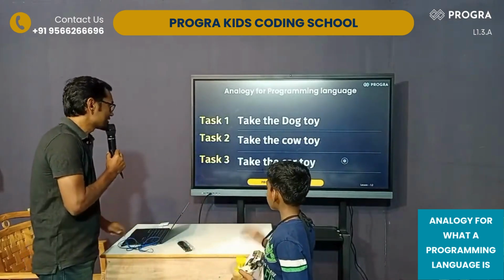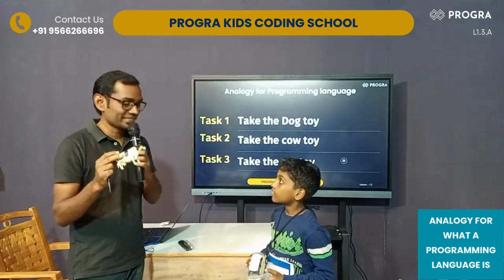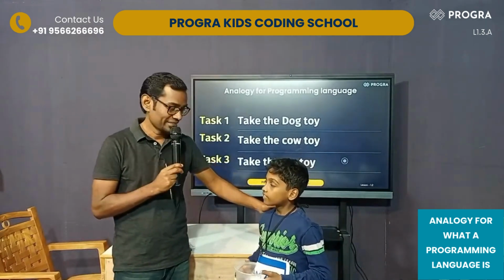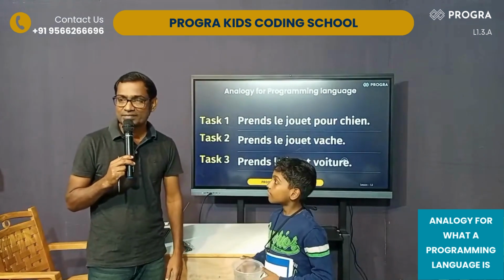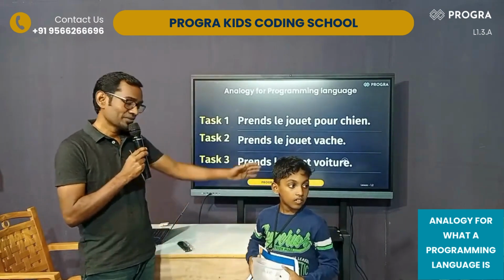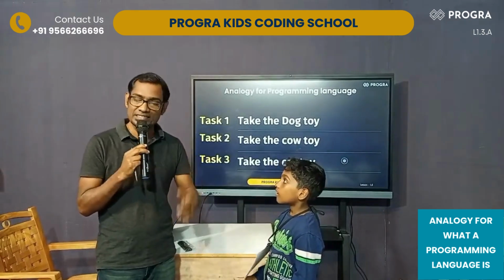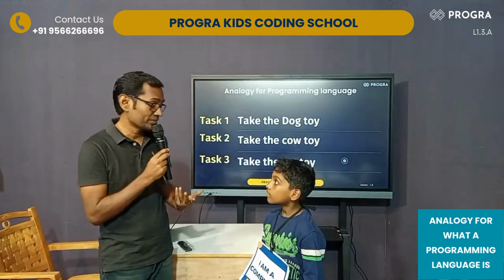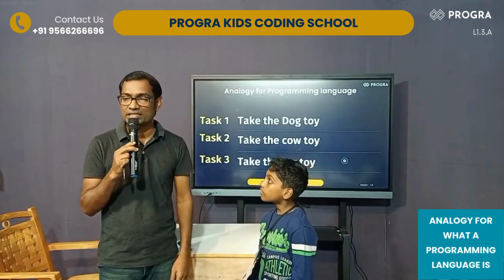Analogy for What a Programming Language Is pythonforkids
Analogy for What a Programming Language Is

Interested in enrolling your child at Progra Kids Coding School? For more information about our programs, admissions, and upcoming sessions, please get in touch with us:

Address:
Progra Kids Coding School,
128, 12th cross street,
 Kamarajar Nagar,
Perungudi,
Chennai-96

python code
python tutorial
python project
python programming
python full course for kids
python course